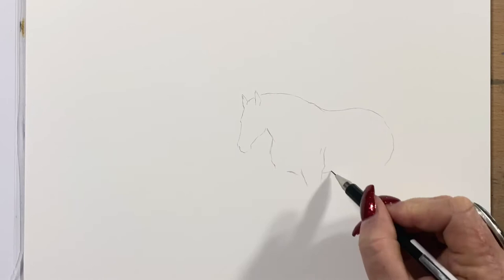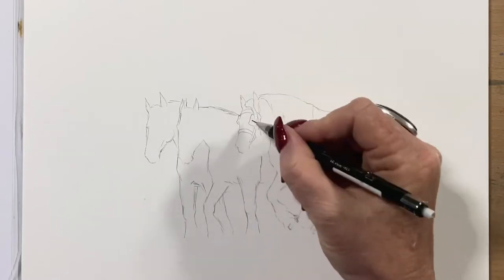Colour pencil Clydesdales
Hi guys , today I’ve drawn a picture of three Clydesdales for you , these are magnificent intelligent horses , I hope you enjoy this video , have an awesome day
Polychromos colour pencils 120 set
Fabriano Bristol